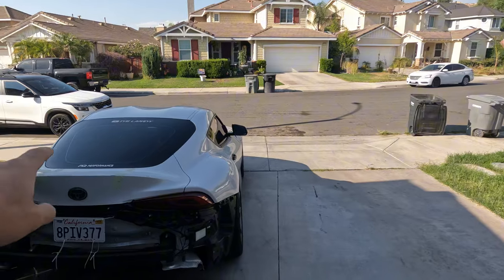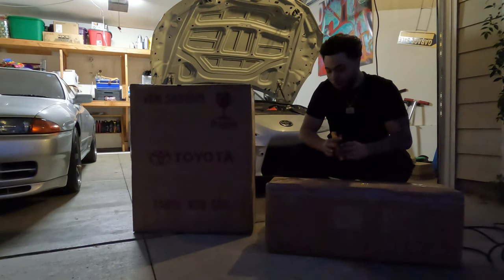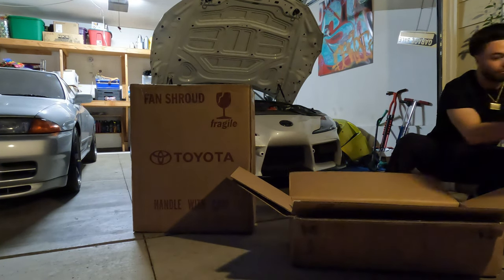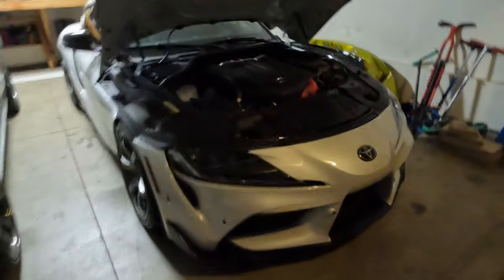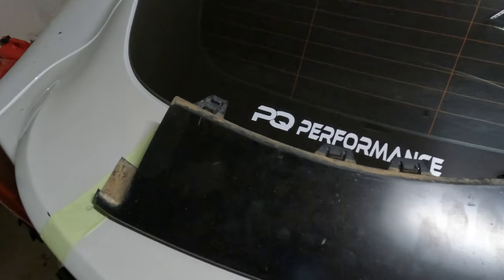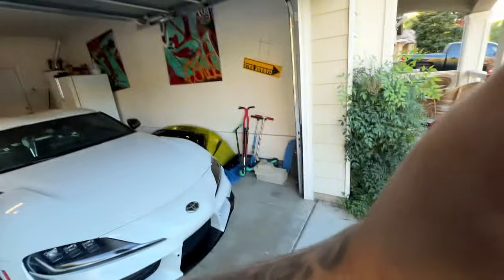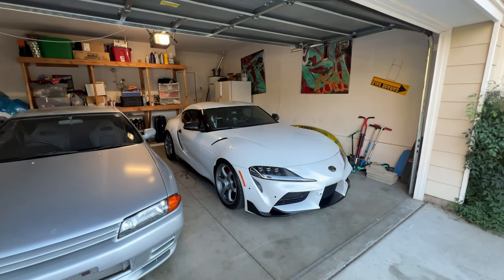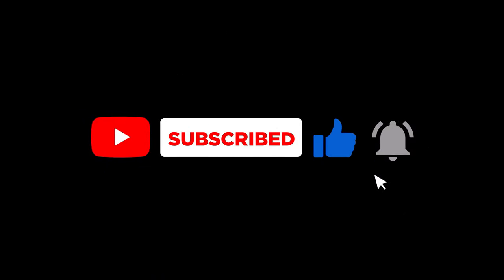Can We Restore This Forgotten Supra In ONE DAY?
Watch as we attempt to restore this forgotten Supra in just ONE DAY! Can it be done? Tune in to find out in this thrilling automotive restoration challenge!

LET ME KNOW EVO BUILD OR SUPRA??